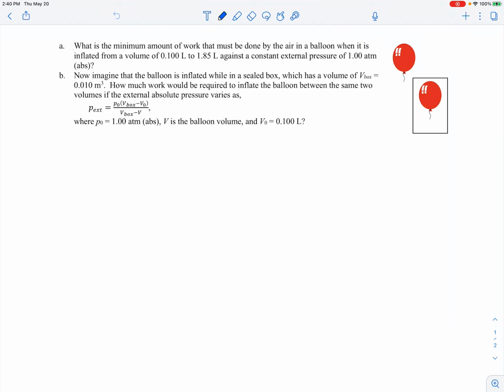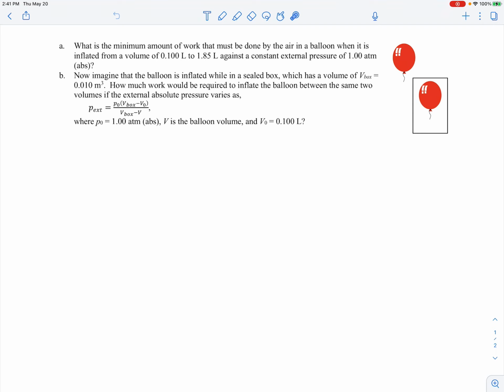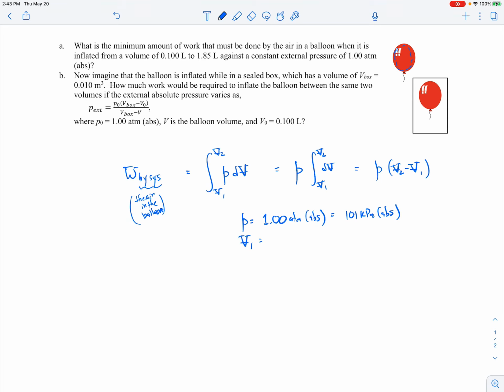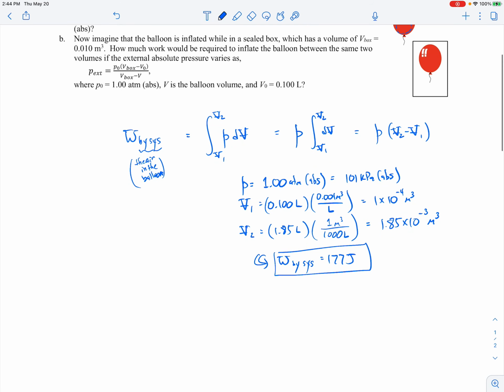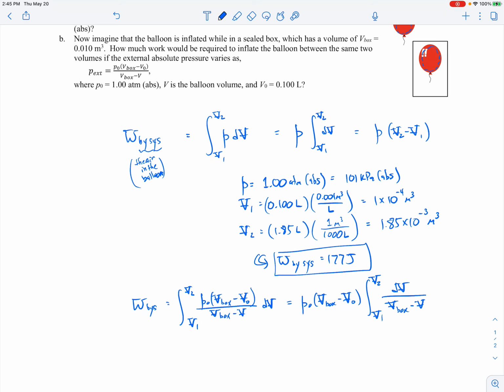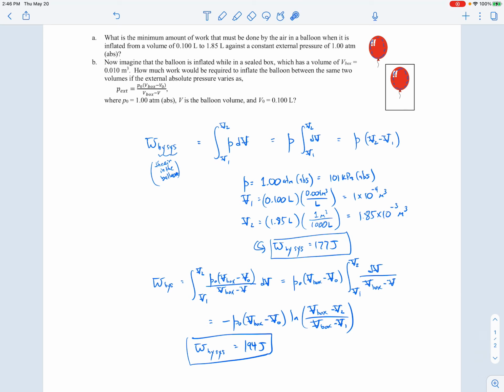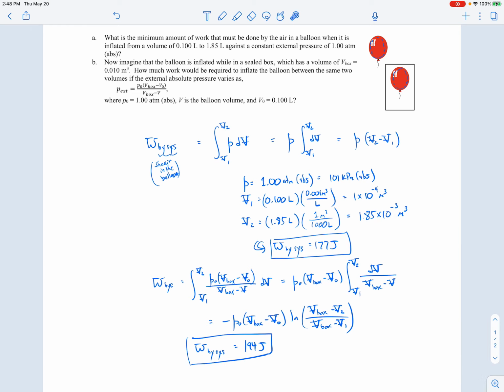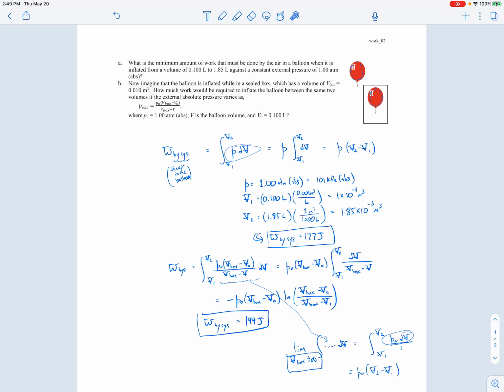Work Example - Work 02